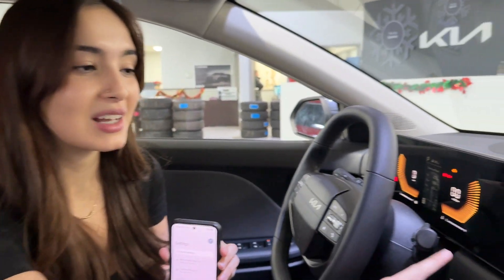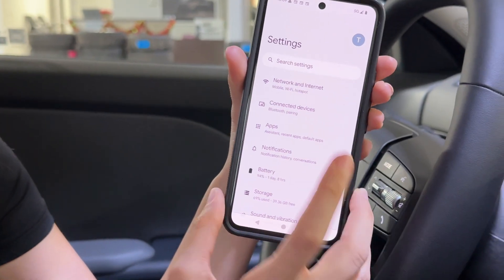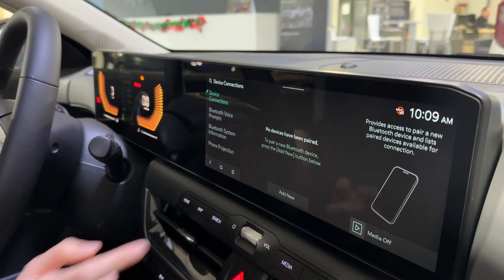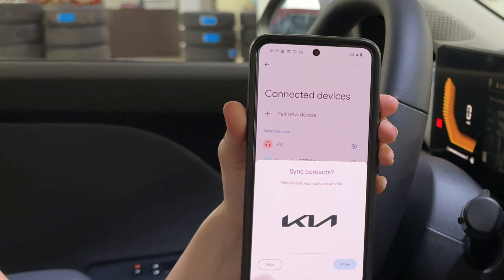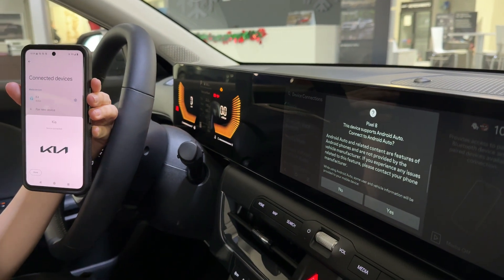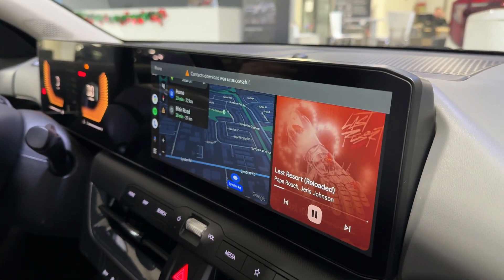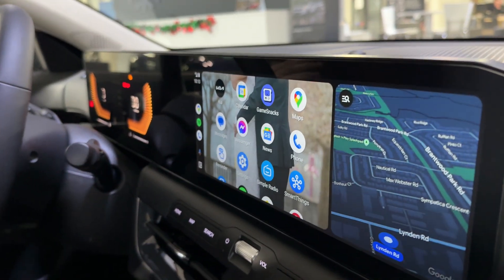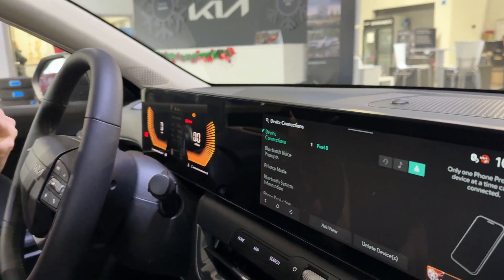How To Set Up Wireless Android Auto - CCNC Software!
Join Gabi for a quick tour on how to set up wireless android auto in our latest CCNC software!